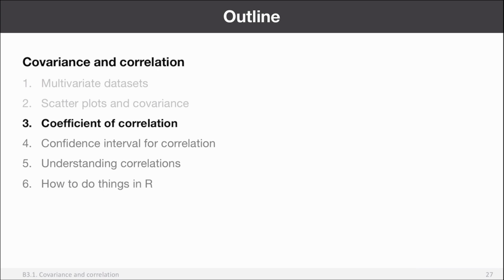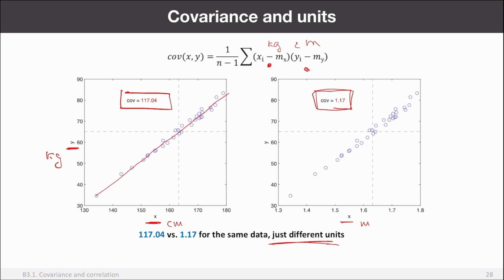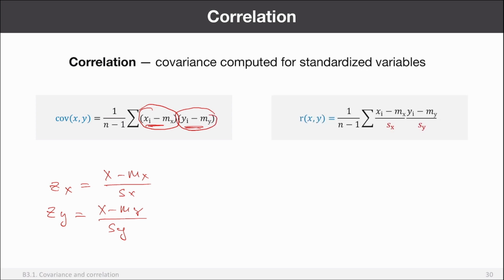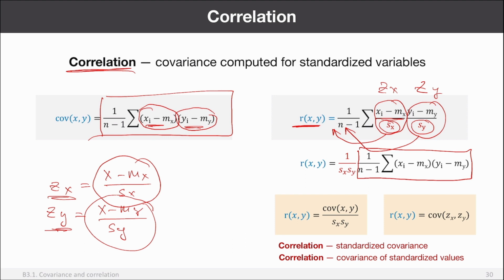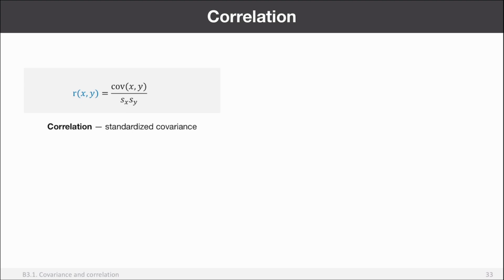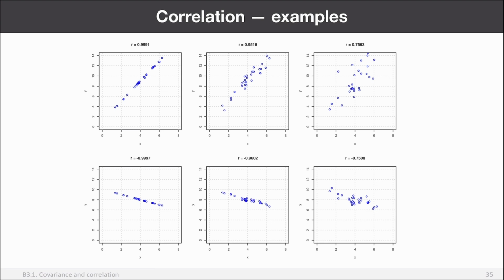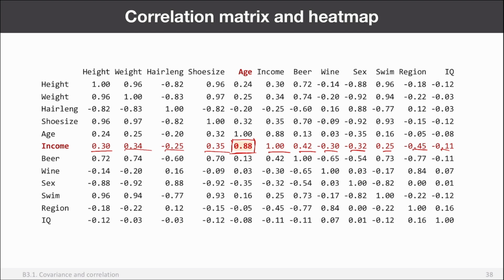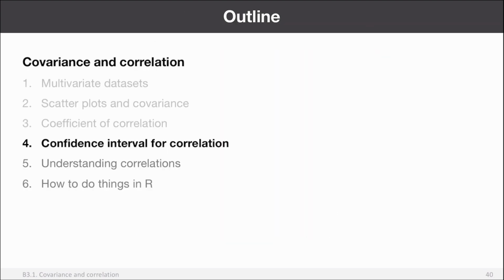B31d - Coefficient of correlation